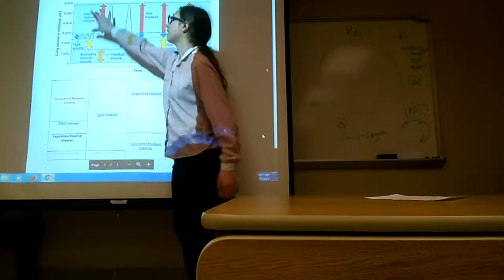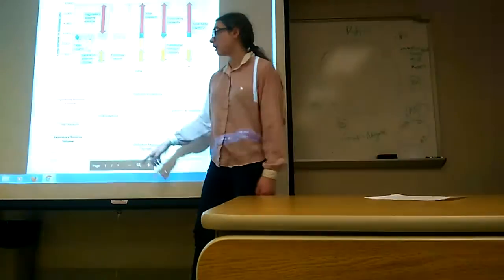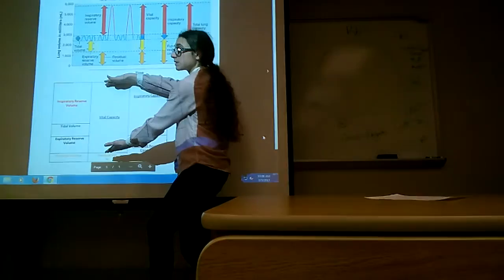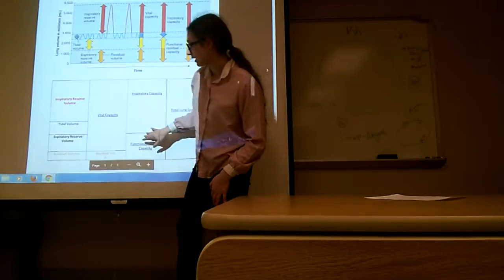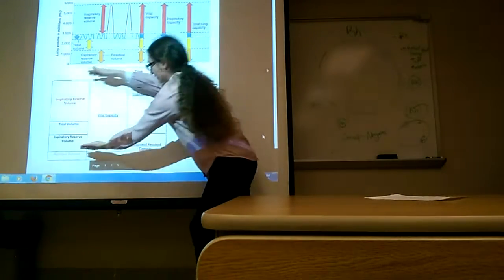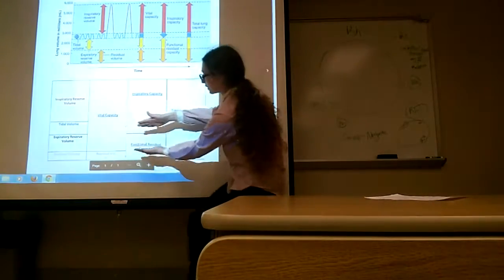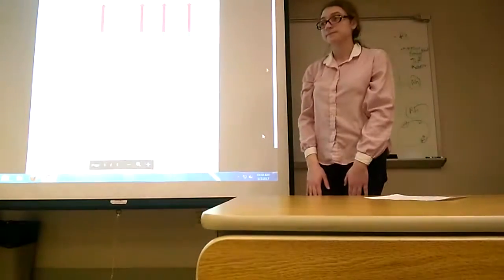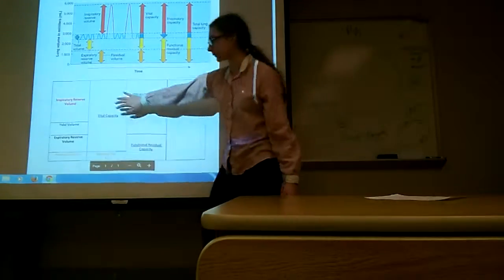Reference #4 Resp.mp4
Ivy Tech Lafayette Supplemental Instruction Program
Anatomy 102